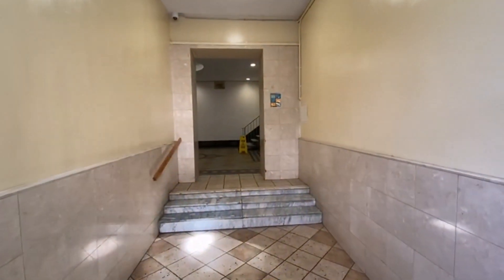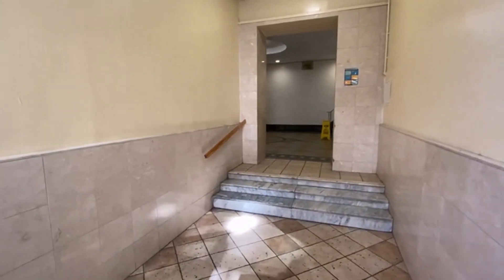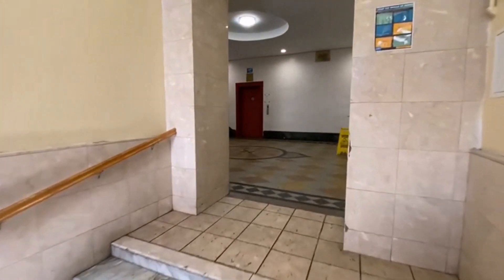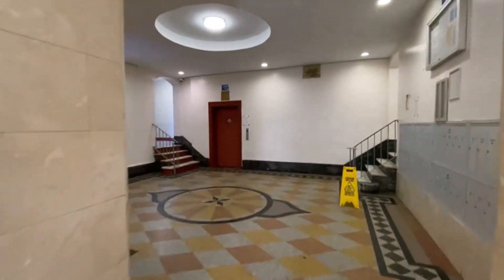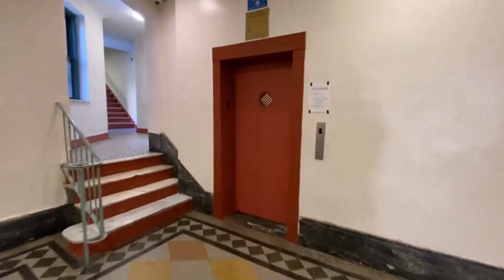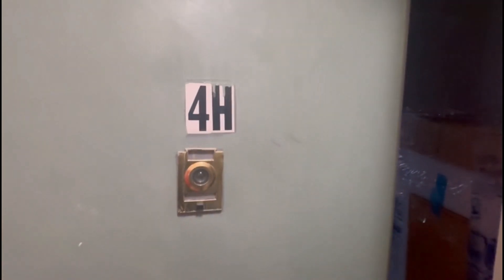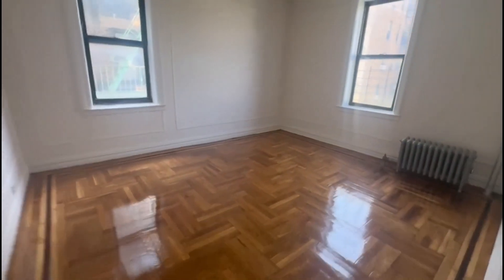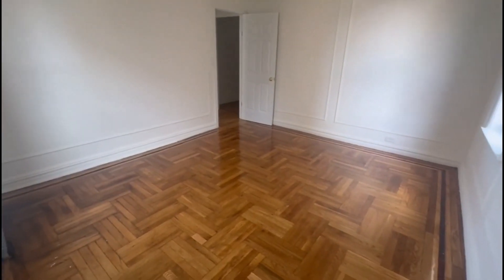54 West 174th Street 4H (1 Bedroom)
Beautiful 1 Bedroom apartment in Morris Heights, Bronx.